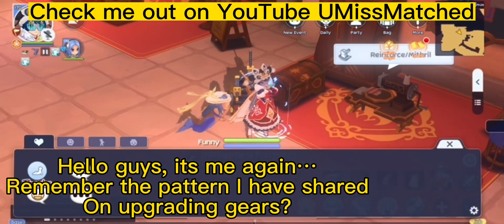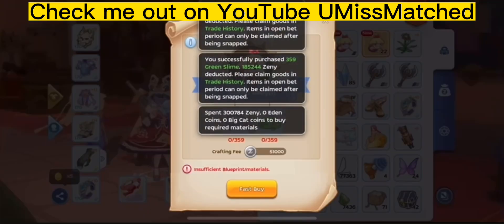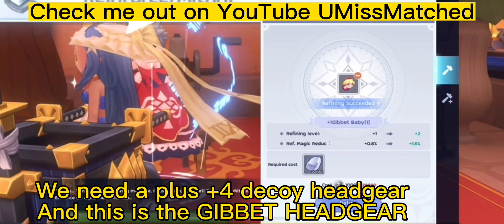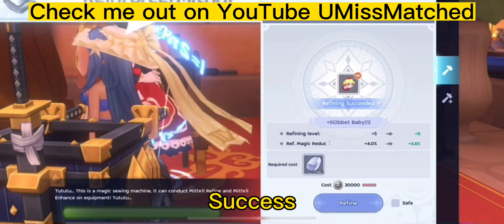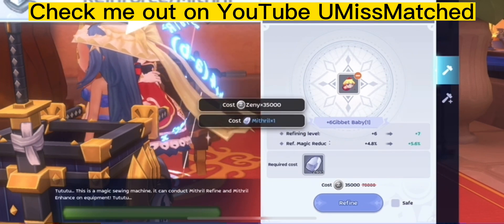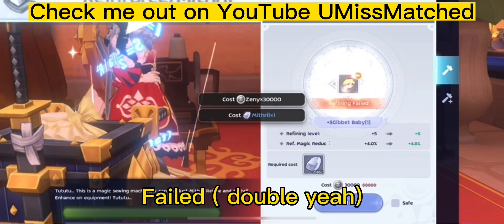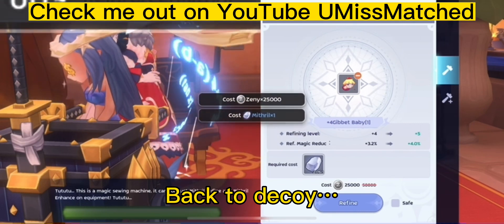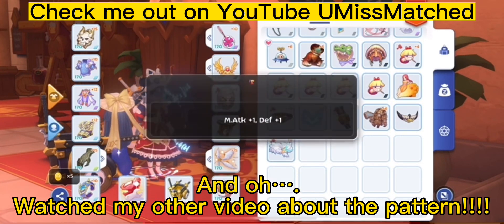Upgrading pattern SUCCESS/FAILED - Ragnarok Mobile Eternal Love